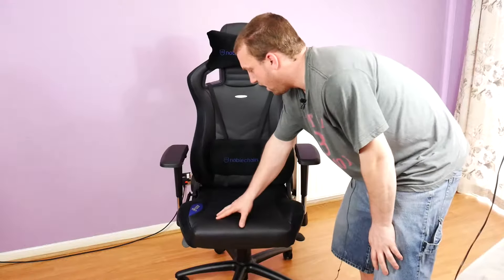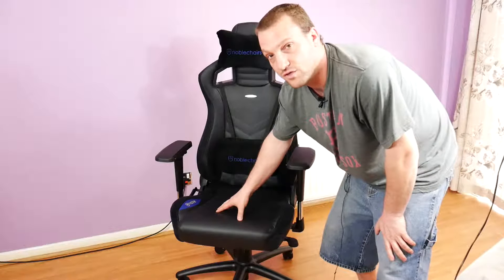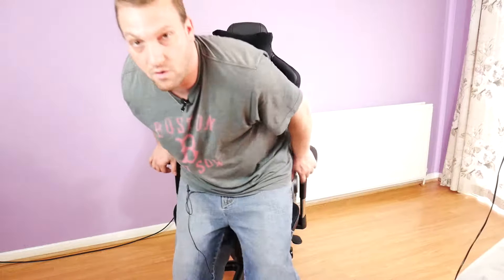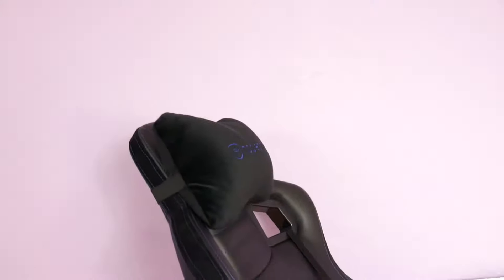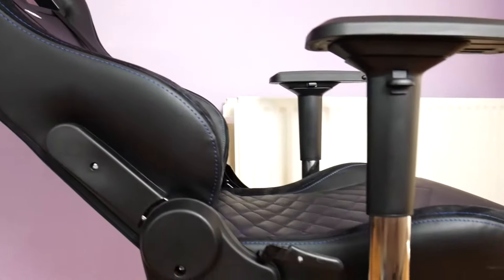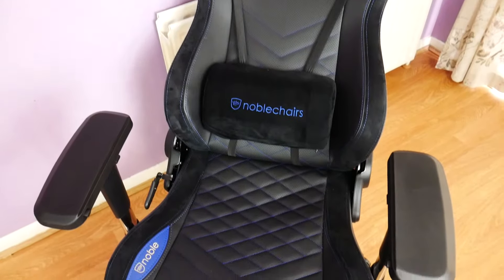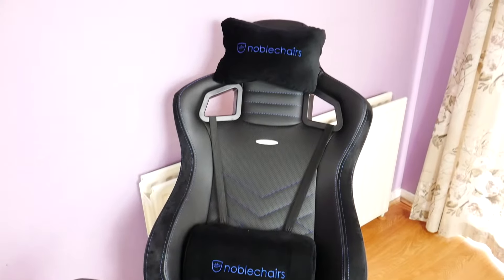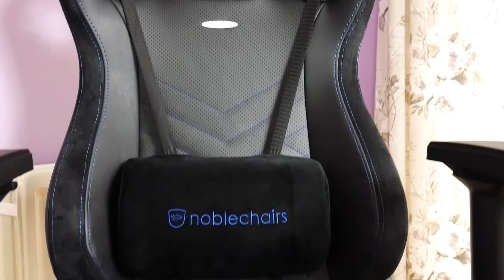noblechairs Epic Series Gaming Chair Review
We hope you have enjoyed our video. Please make sure to visit my to see our latest reviews.

Amazon UK
Amazon US